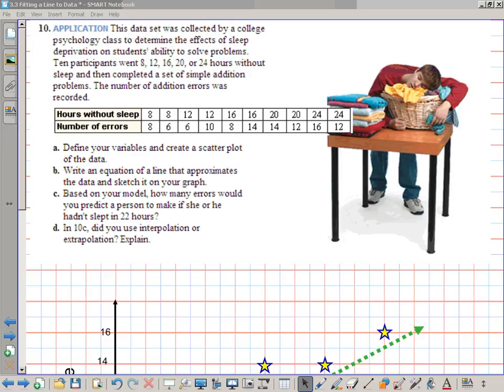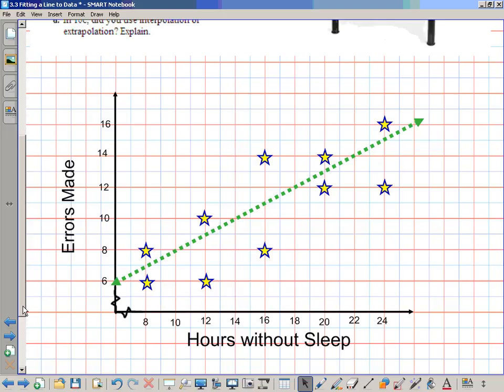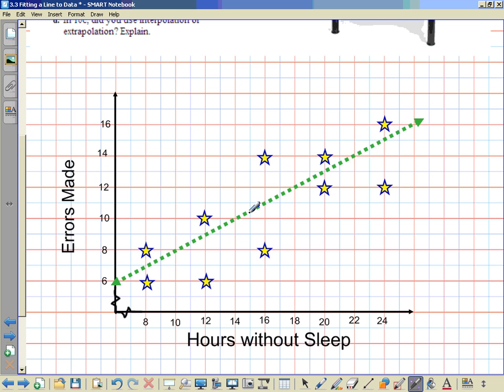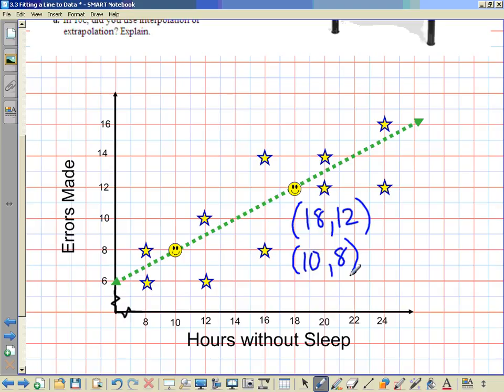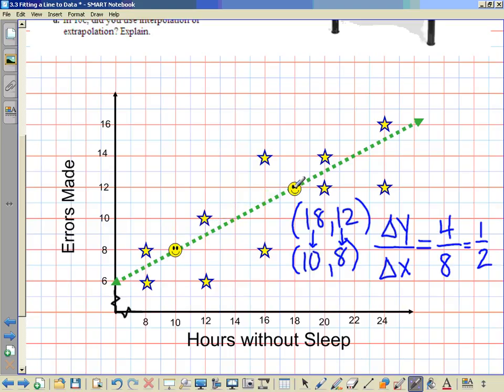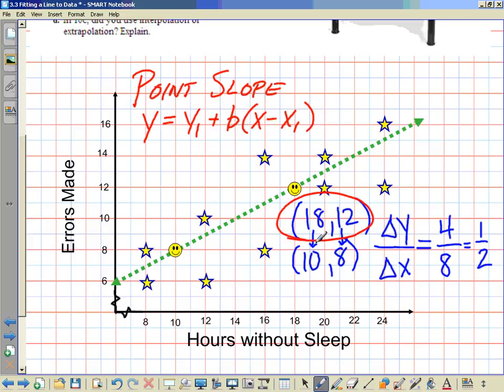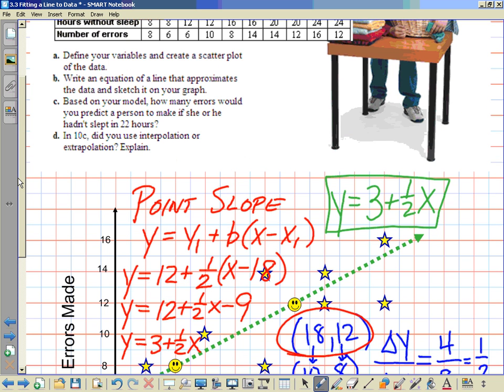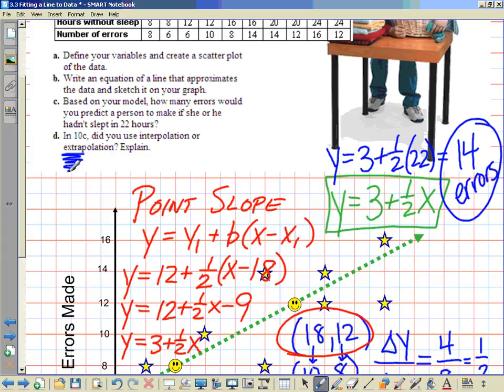3 3 in book Problem 10